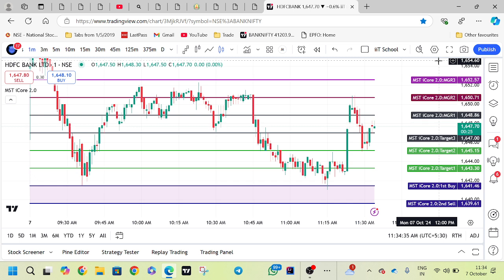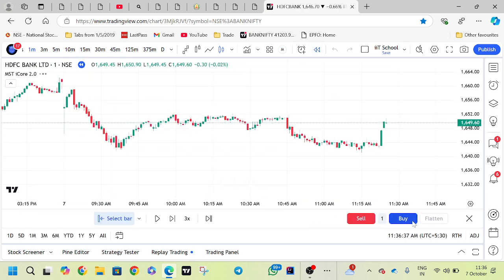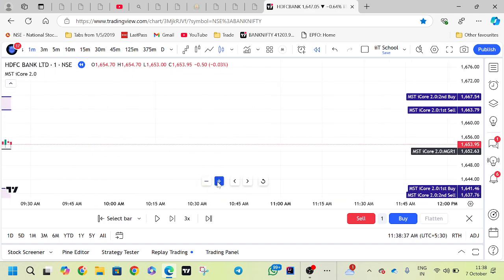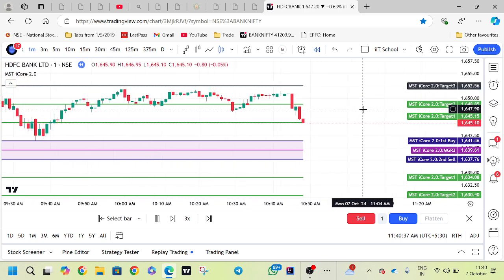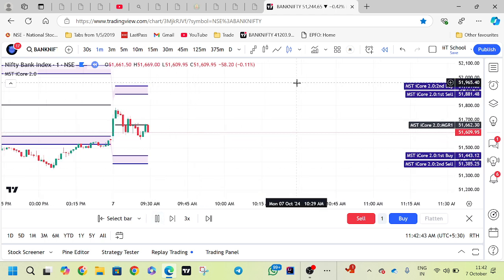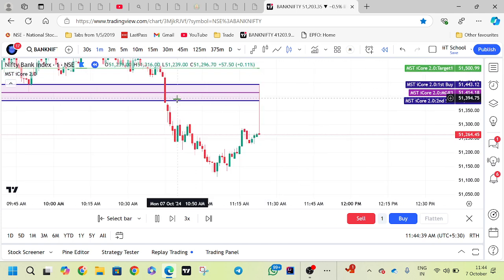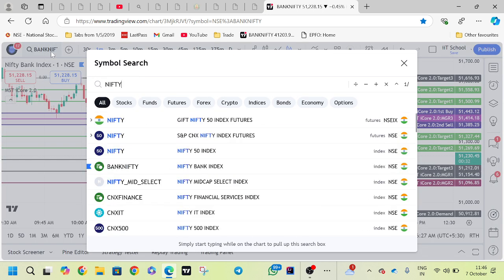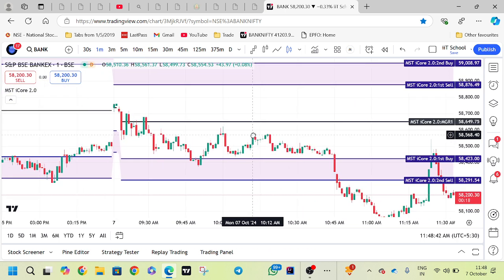English MST iCore tool Full training default Noon & other markets lunch time trading